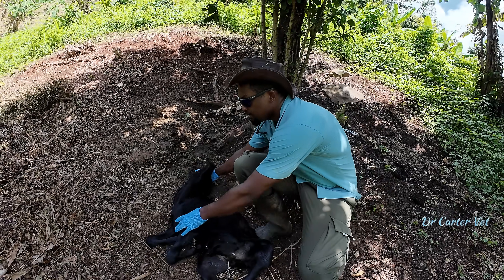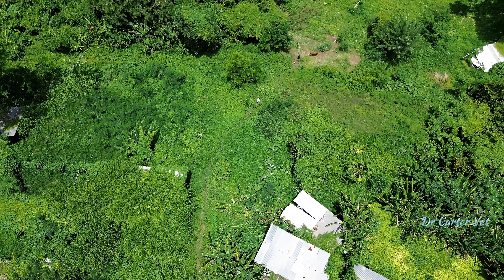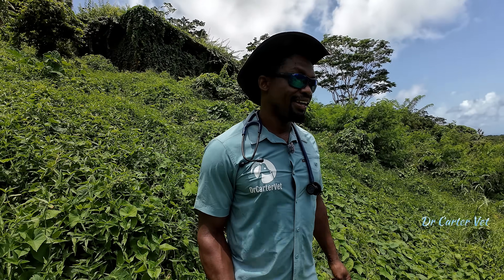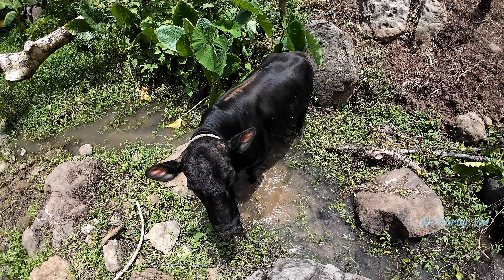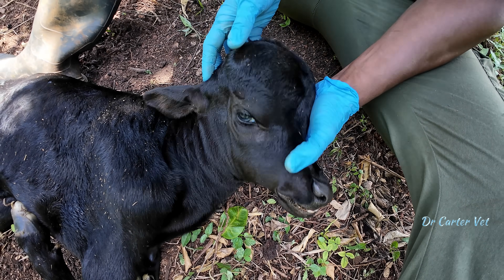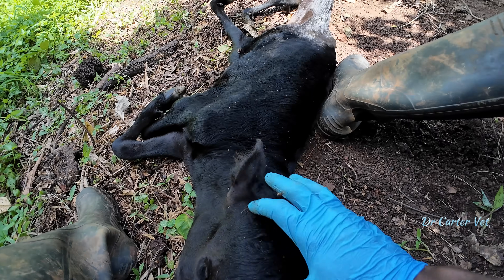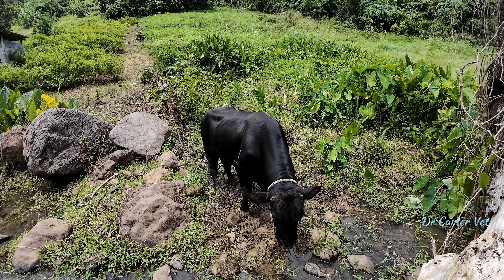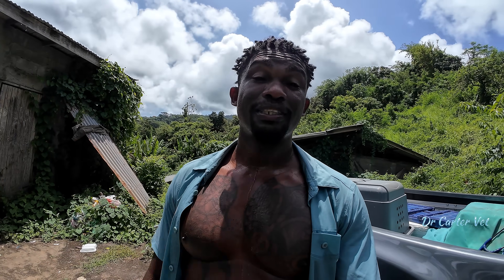The Heartbreaking Reality of Deformities in Newborn Calves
I got called out by a farmer to see a calf that was born with some defects. He sent me a video of the calf that morning and I already noticed multiple limb deformities as well as an enlarged head.
I told the farmer that the calf will not be able to survive on its own like that and he agreed for me to come and euthanize it.
The condition with the calf's limbs is known as Arthrogryposis and the head condition was hydrocephalus.
I examined the calf to confirm my suspicions and we euthanized him to end his suffering.
It was a sad day for everyone and a pity the calf had to go.

Have you heard of Hydrocephalus or Arthrogryposis before?